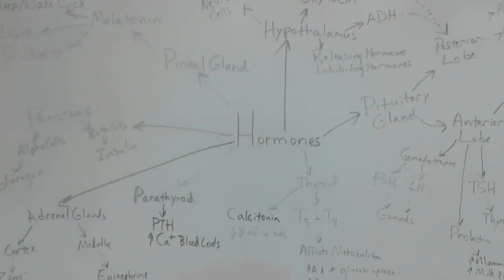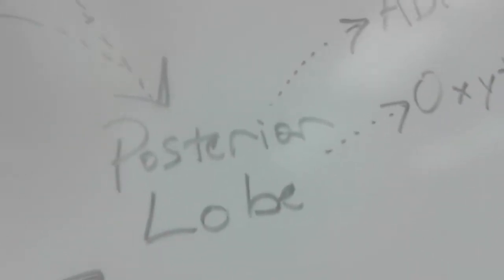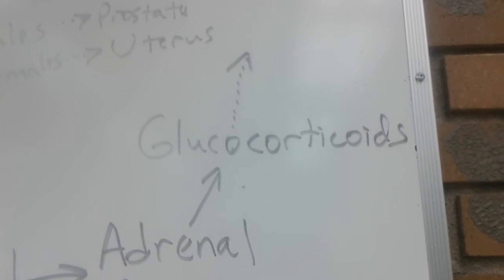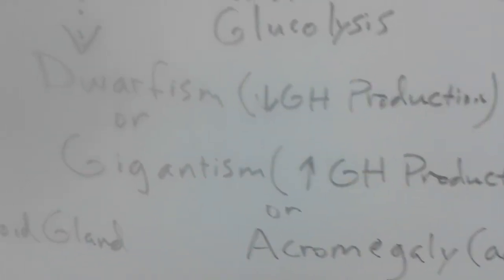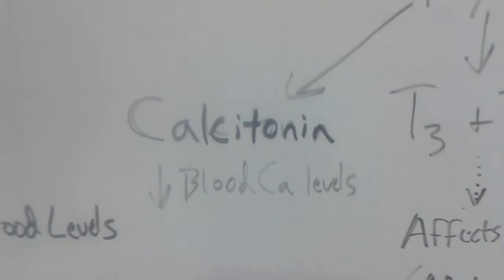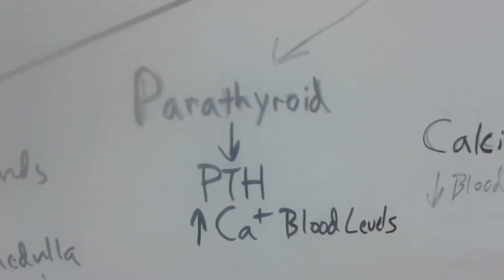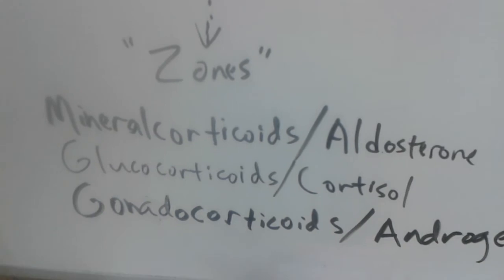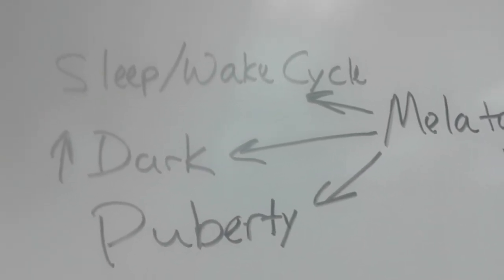Endocrine System Mind Map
This is a rough sketch of how to mind map the hormones, targets and associated anatomy...along with a guided tour along the way!